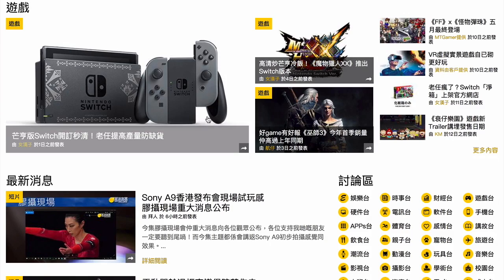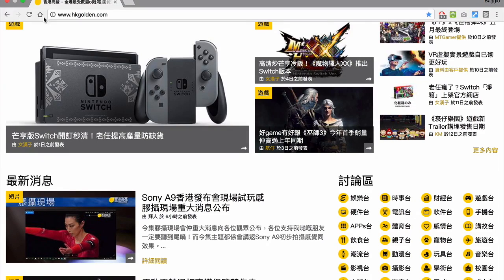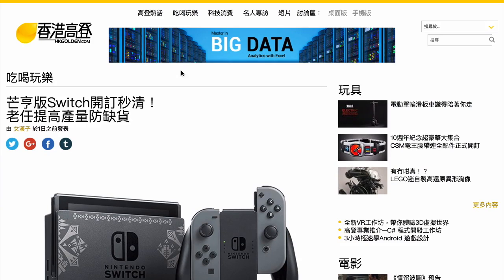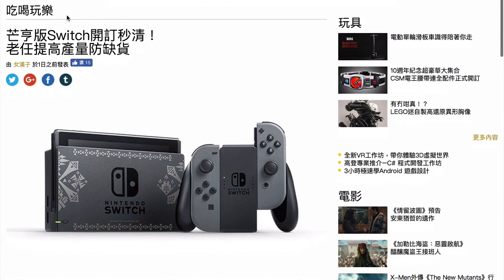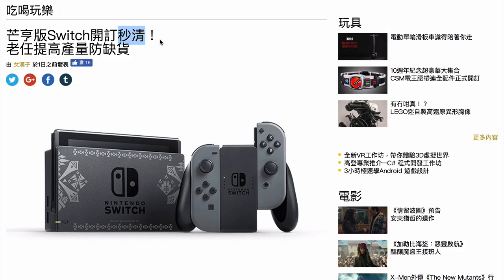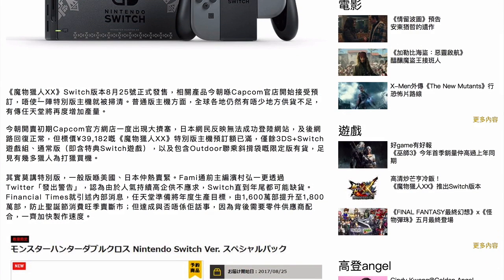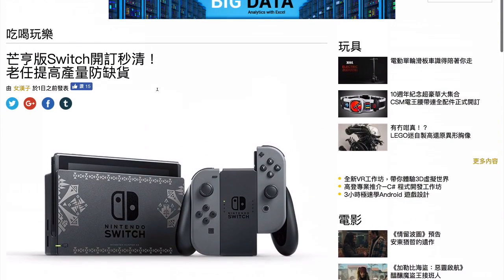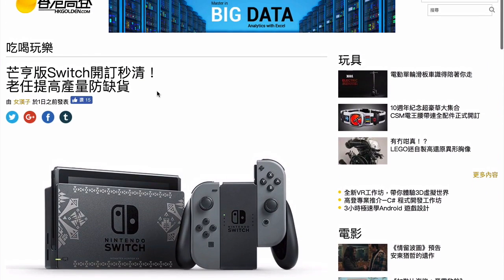#41 | How to split a Chinese sentence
One of the things that put beginning learners off when learning Chinese in the beginning is that Chinese, unlike English and many other languages, don’t have spaces. In other words, what a “word” is can sometimes be unclear. In this video, I’ll share with you a simple trick to use as a workaround for this problem so it can help you get started in the beginning when learning to read Chinese.

Don’t forget to turn on subtitles, or refer to the transcript under "More -- Transcript" to read a textual version of the video.

Thanks for dropping by! 多謝光臨 do1 ze6 gwong1 lam4!

for even more lessons and useful stuff to help you learn Cantonese.